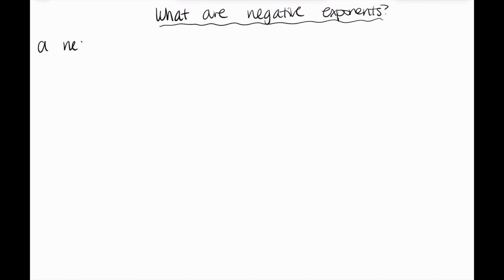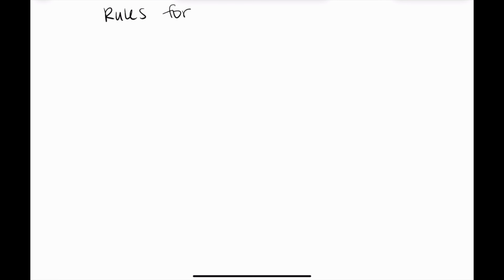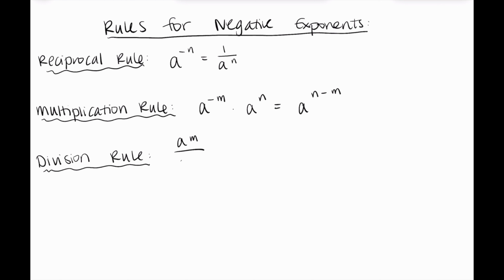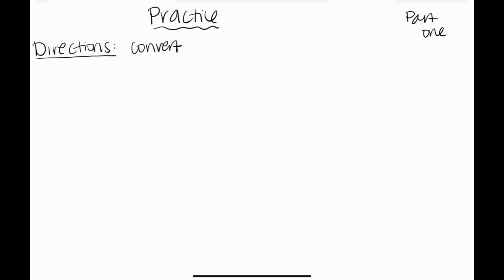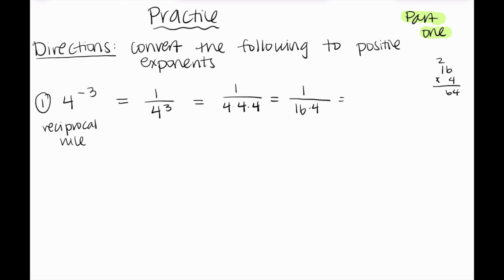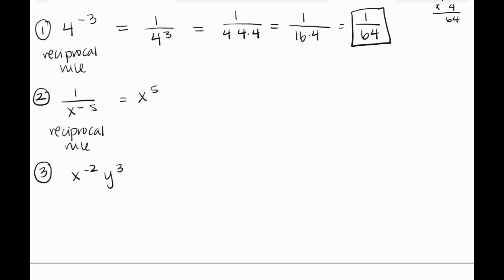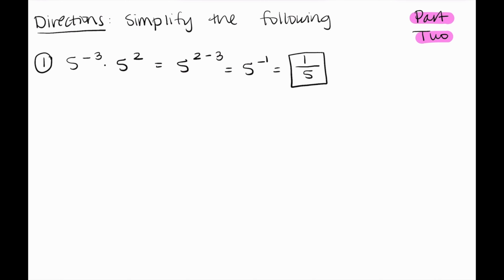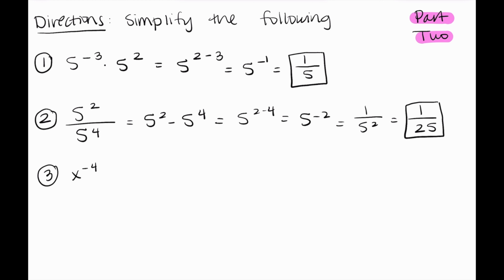Conquering Negative Exponents: Reciprocal Rule, Multiplication Rule, and Division Rule Made Easy!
Negative exponents don’t have to be confusing! In this lesson, we’ll break down what negative exponents mean, how to simplify them, and why they’re so important in algebra and beyond. 📚

👉 What You’ll Learn:

The definition of negative exponents and their connection to reciprocals.
How to rewrite negative exponents as positive exponents.
Key exponent rules: Multiplication, Division, and Power Rules applied to negative exponents.
Step-by-step solutions to common problems.

This lesson is perfect for students, homeschoolers, or anyone looking to strengthen their math skills. Watch now to master negative exponents in no time! ✏️